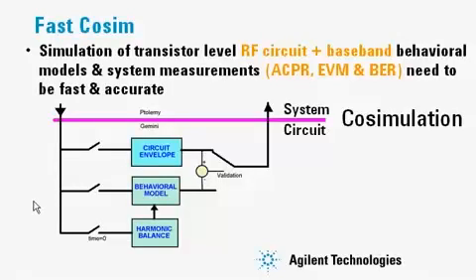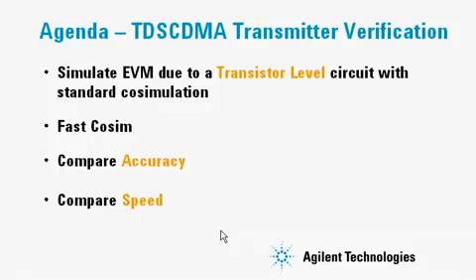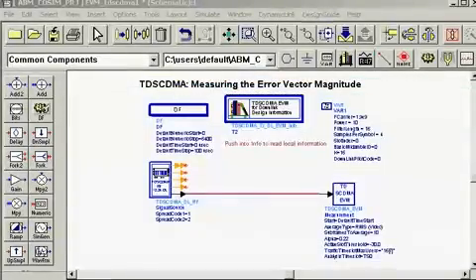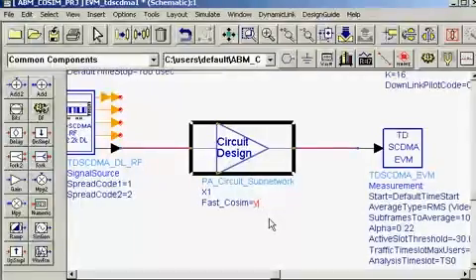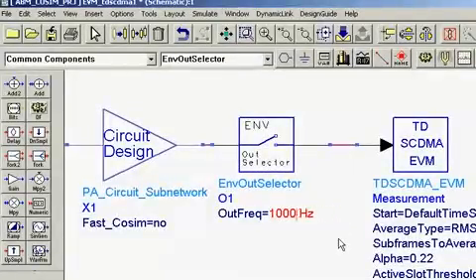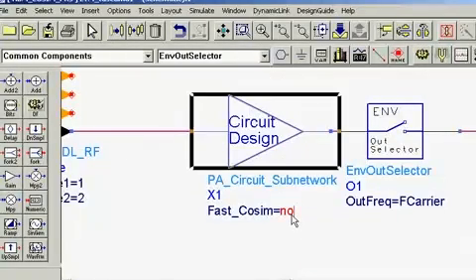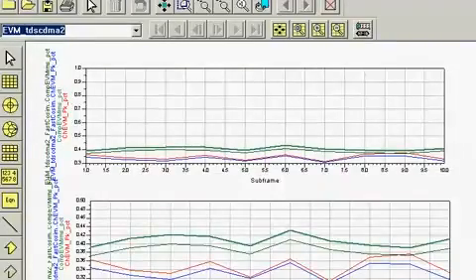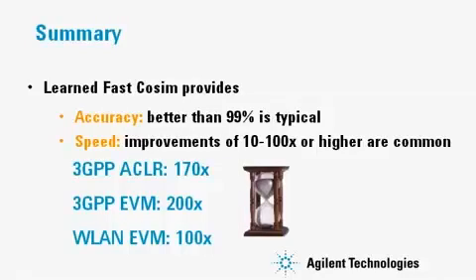Fast Cosim in ADS Converging Accuracy and Speed